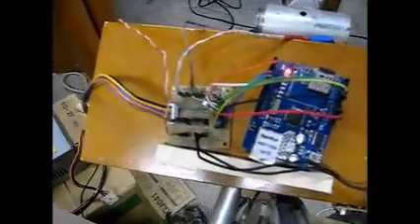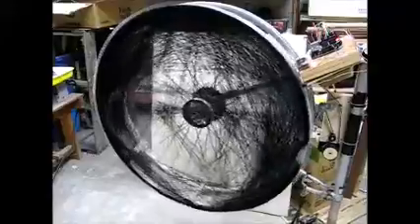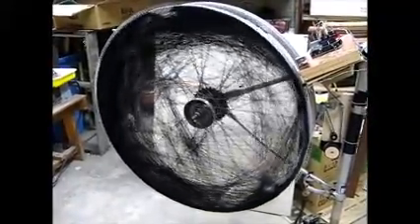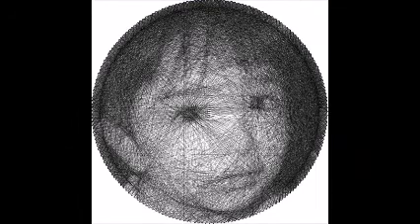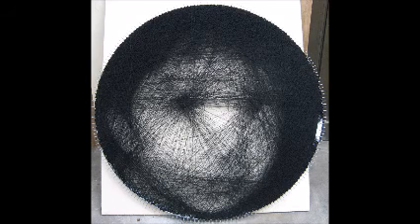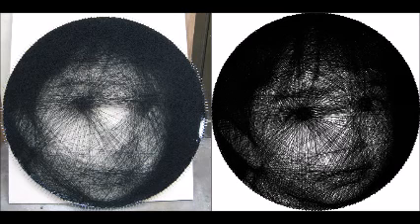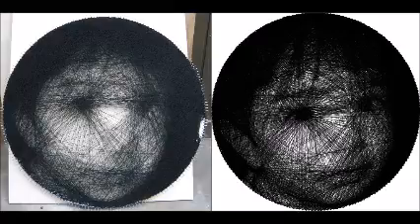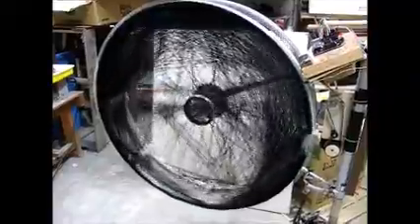automated art machine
The first run of the machine successfully produces a result. It needs some fine tuning, but at least everything worked without trouble.